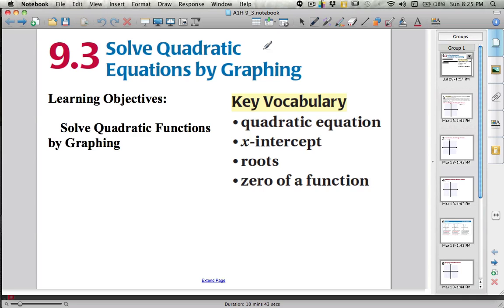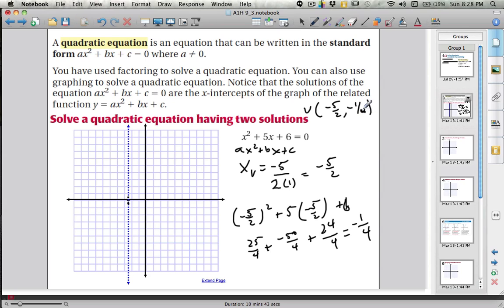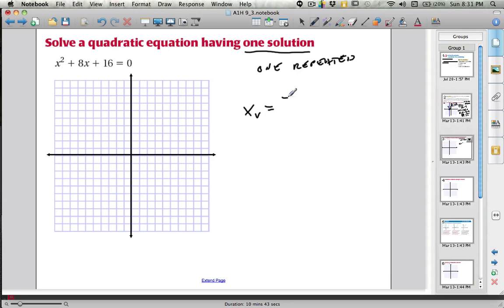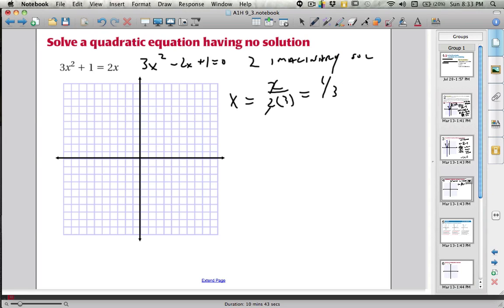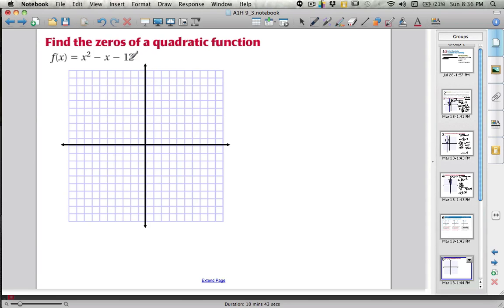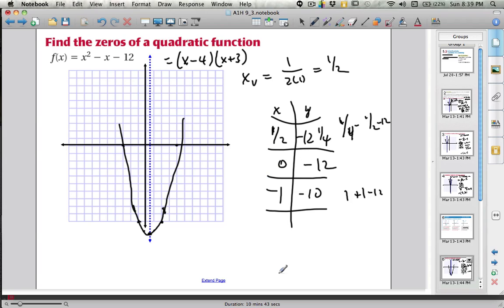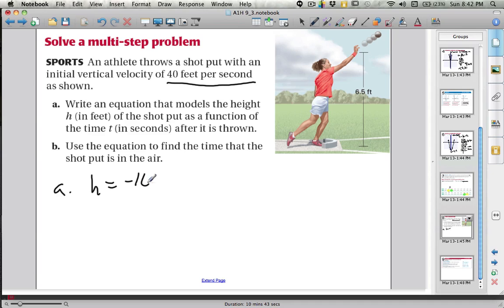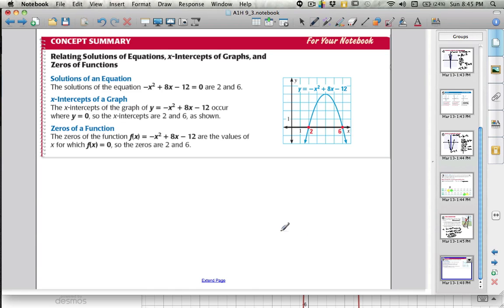A1H 9.3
Solving Quadratic Functions by Graphing